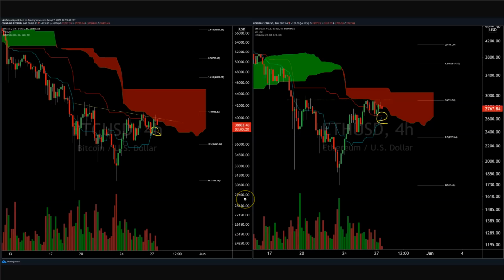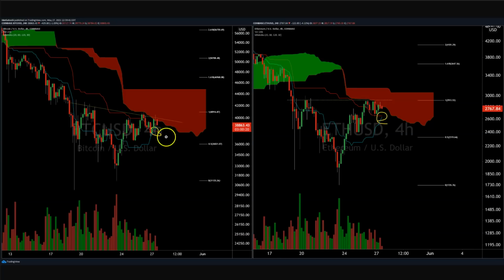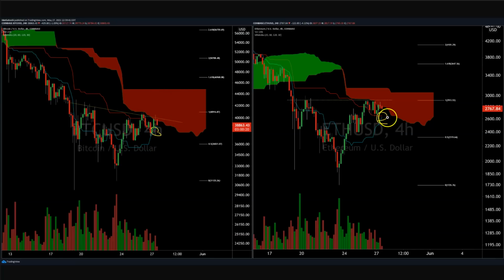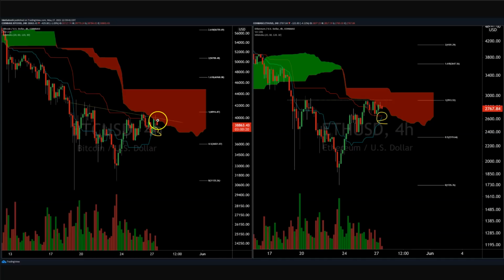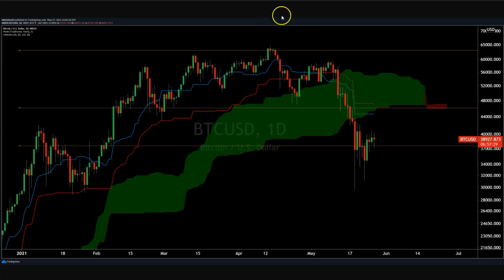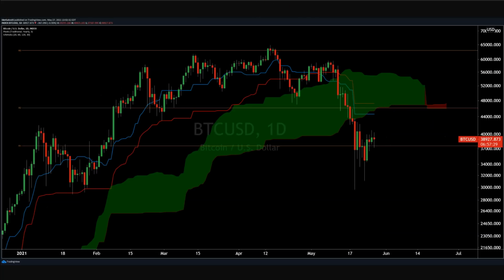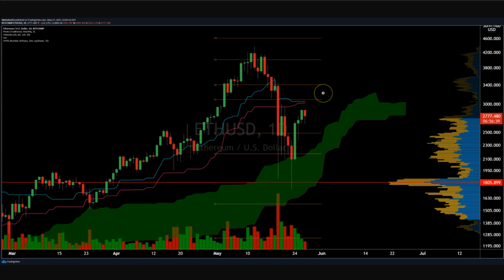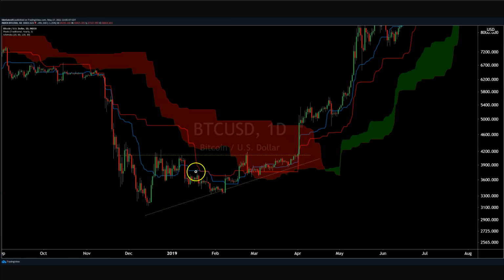Crypto Trading Course for Beginners - the Bullish Reversal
"Unlock the power of your crypto"
Earn Interest / Borrow Instantly

View or Copy Trade our funds